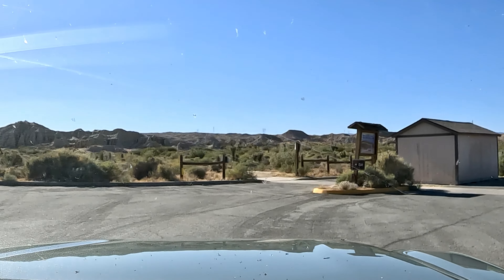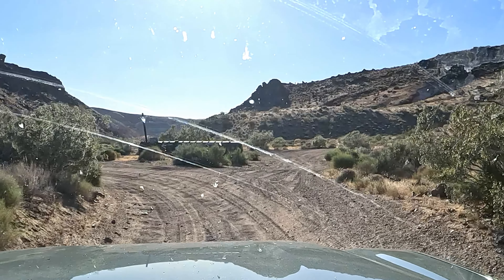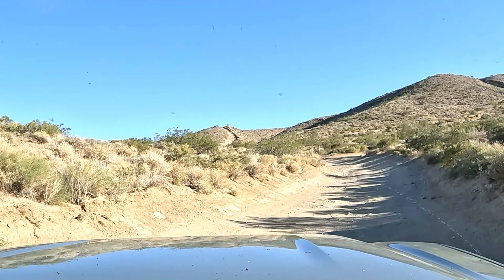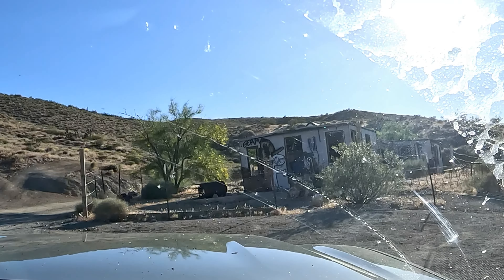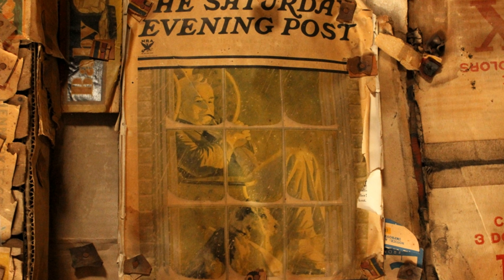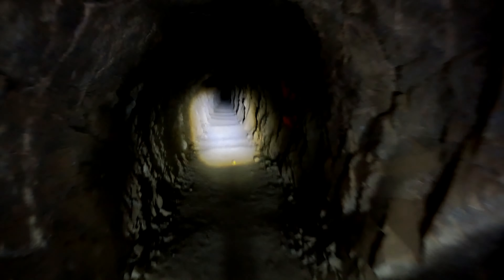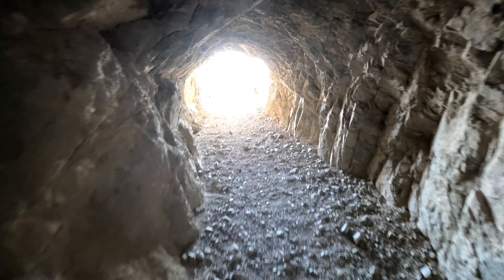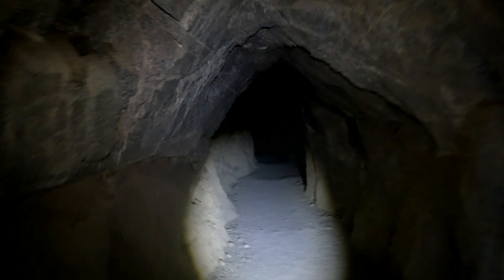Hiking Burro Schmidt Tunnel - 2024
Hiking The Burro Schmidt Tunnel - June 2024